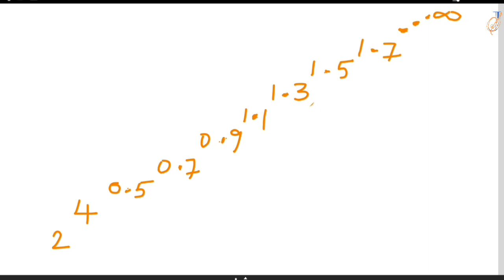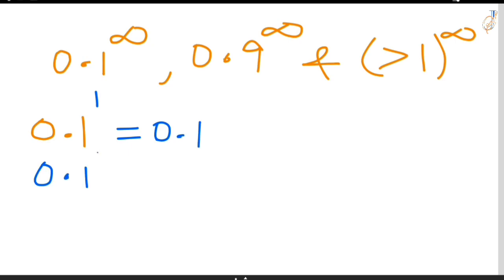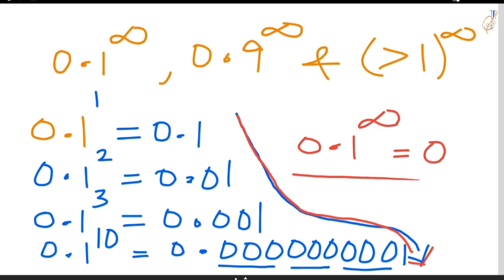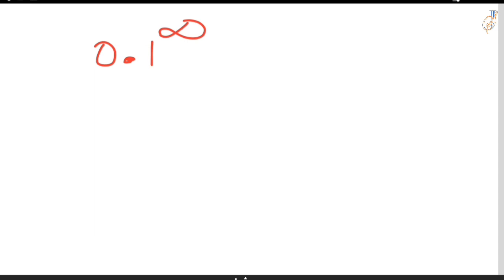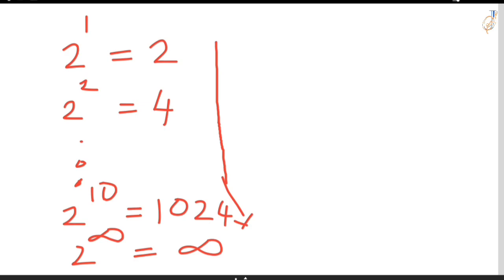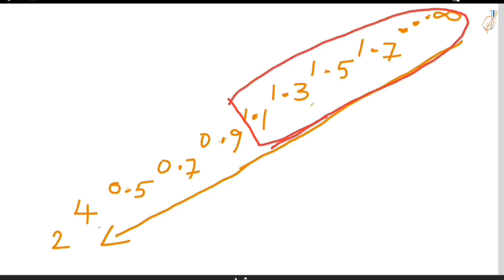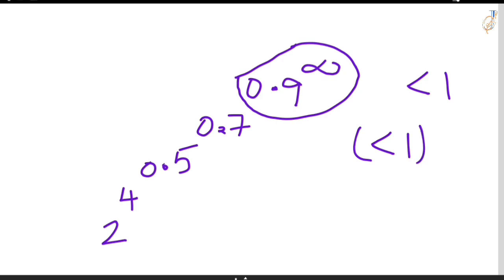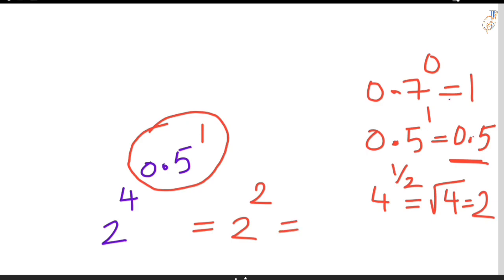Power Tower puzzle 🤯🤪😱 |infinity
exponentialproblemsolving
,learnhowtosolveexponential problem
,exponential growthanddecaywordproblem
s,

ons
,problemsolvingexponential growthanddec
ay
,#7.3exponentialandlogarithmicproblemsolv
ing,
terest,

equation,
n,

math solver

olympiad math

mathematical olympiad

math solver

olympiad math

maths